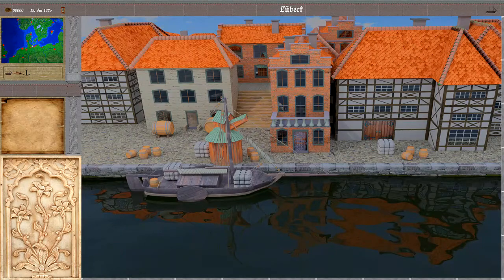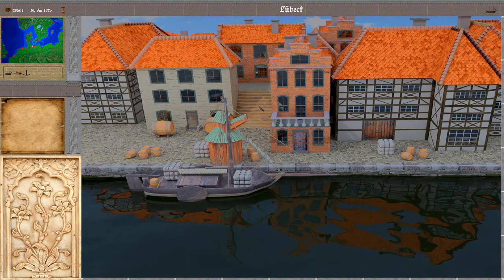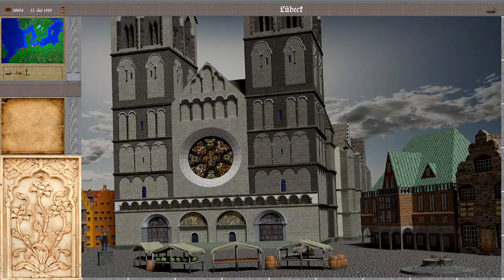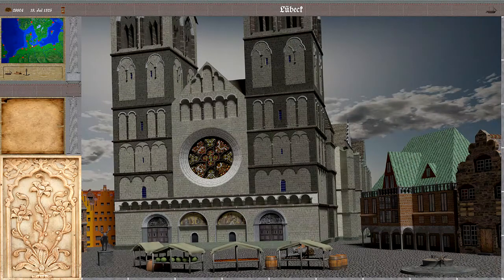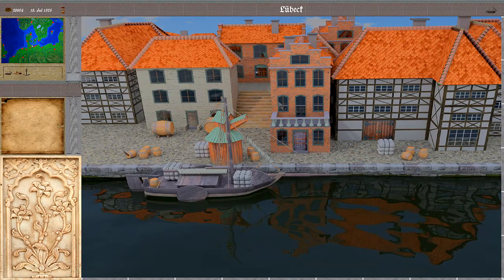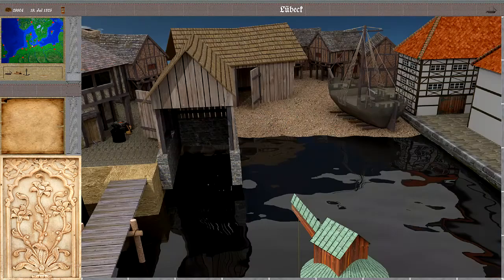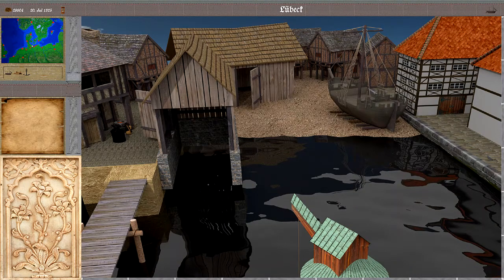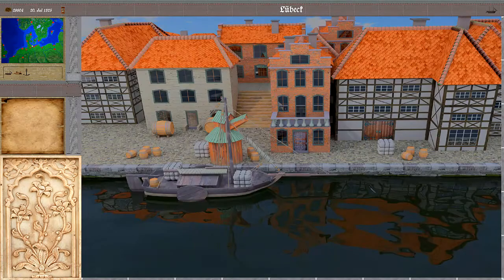OpenPatrician Tutorial 04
In this tutorial series I will go into the details of how to play OpenPatrician. These information so far was distributed over multiple release feature videos. Now here in a condensed form. Over time new videos will be added. When new features are implemented corresponding videos will be added or existing ones updated.